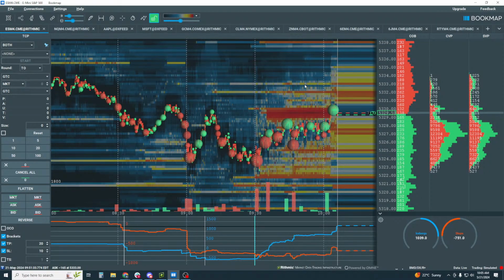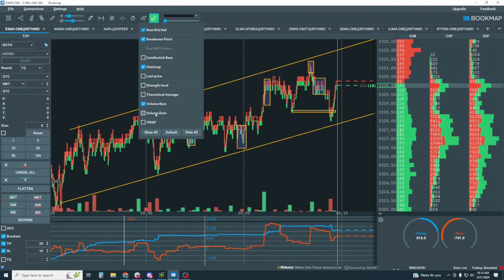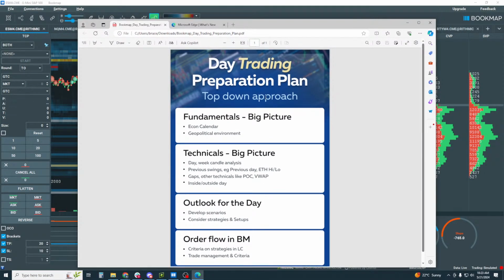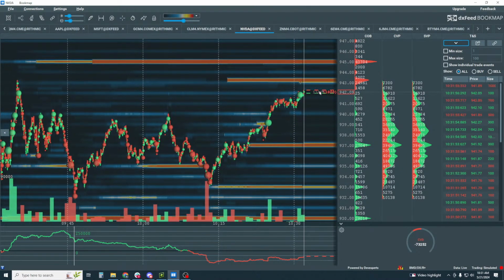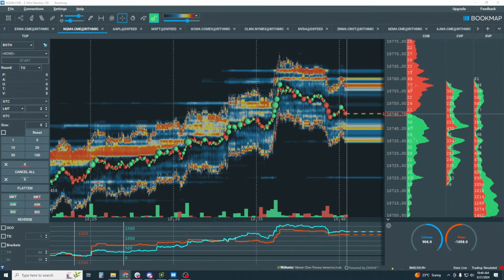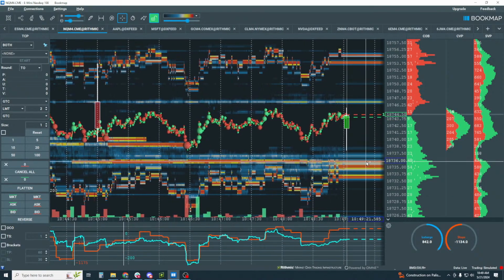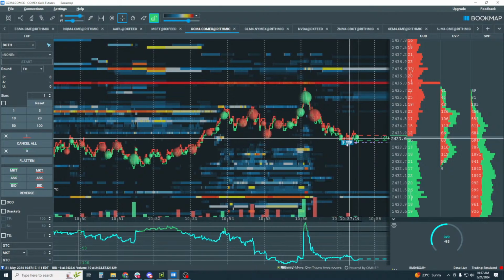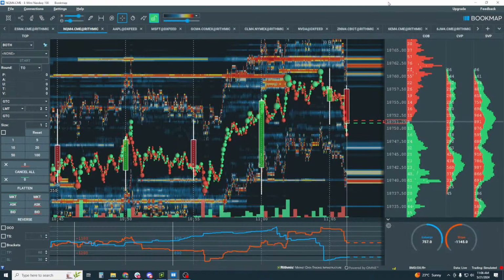Live All Market Analysis With Bruce | Bruce Pringle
👉 Follow BOOKMAP

Timestamps:
0:00 - Introduction to Bookmap Webinar
0:14 - Understanding Order Flow and Market Participants
1:10 - General Disclosure and Risk Information
1:30 - Initial Analysis of S&P E-mini
1:55 - Observing Market Liquidity and Price Movements
2:56 - Analyzing Participants' Behavior and Market Reactions
4:00 - Monitoring High Liquidity and Trading Patterns
6:00 - Identifying Buying Pressure and Market Reactions
9:01 - Detailed Examination of Market Participants
12:01 - Introduction to Bookmap Features and Educational Resources
14:30 - Importance of Understanding Market Mechanics
18:01 - Fundamental Market Analysis and Economic Events
20:05 - Analyzing Daily and Hourly Market Charts
23:02 - Technical Levels and Market Expectations for the Day
25:02 - Developing Day Trading Strategies and Setups
27:47 - Real-time Market Observations and Predictions
31:01 - Demonstration of Bookmap Trading Journal and Statistics
35:57 - Discussion on Market Fundamentals and Trading Decisions
38:09 - Viewer Questions on Candlestick Correlation
41:00 - Further Insights on Market Behavior and Participant Actions
48:45 - Explanation of Stops and Iceberg Orders in Bookmap
51:03 - Switch to Gold Market Analysis
54:39 - Trade Management and Execution Strategies
58:00 - Reflection on Trade Outcomes and Market Behavior
1:01:01 - Final Observations and Closing Remarks